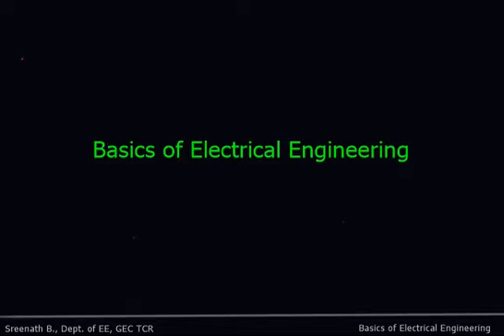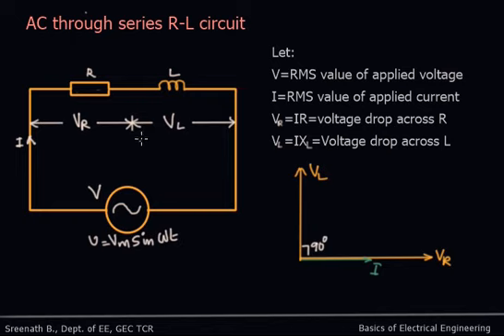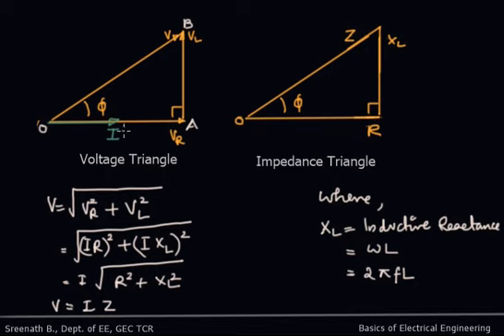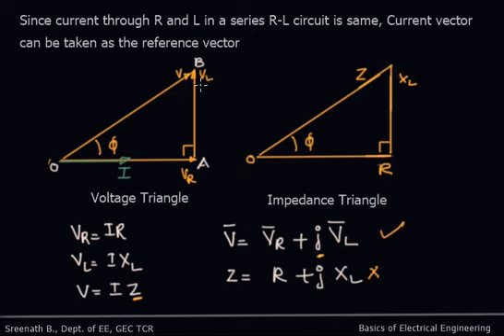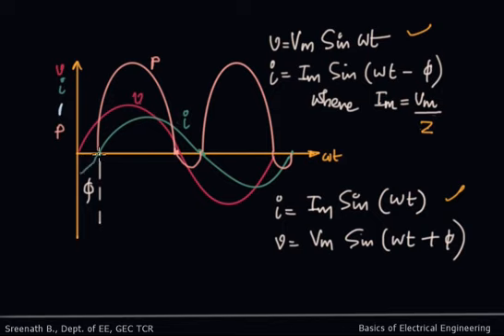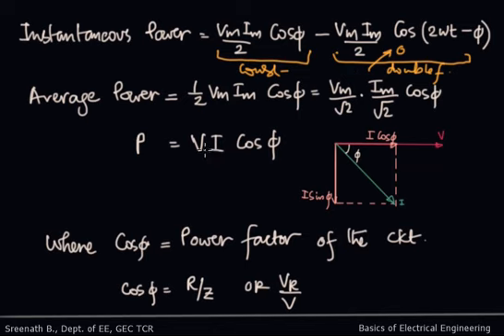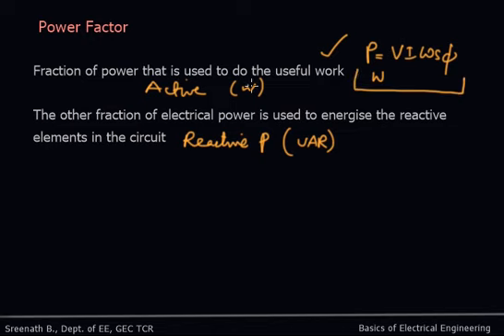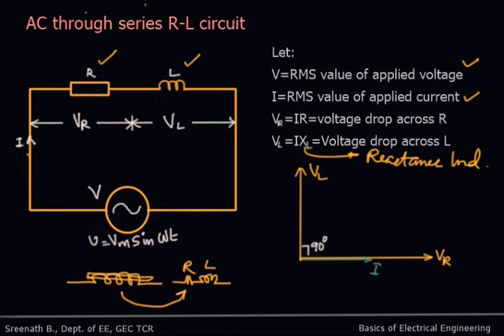Lecture 8: BEE: AC through series R-L circuit